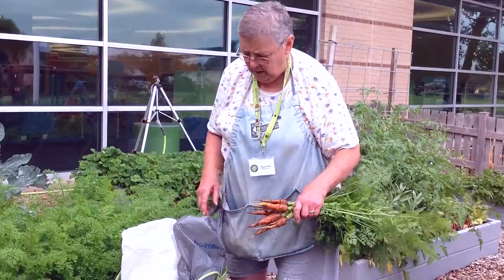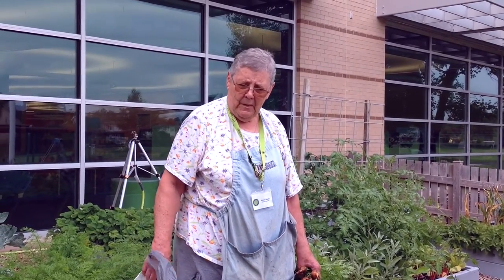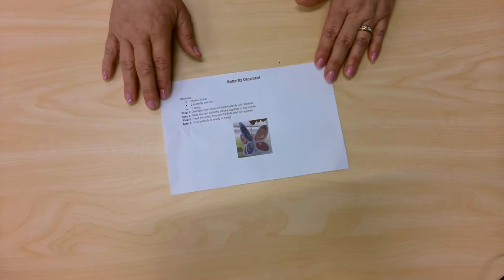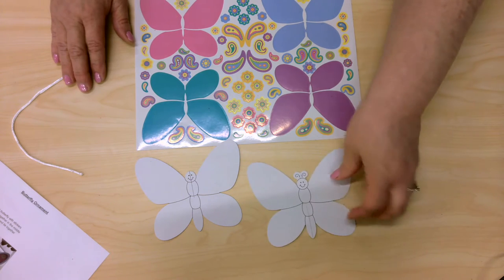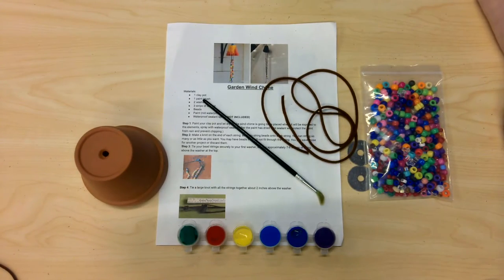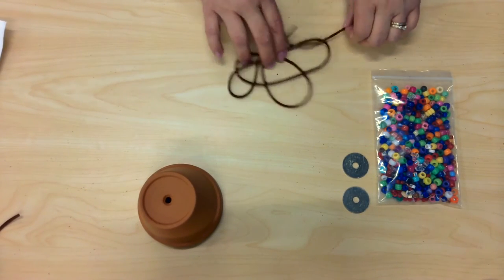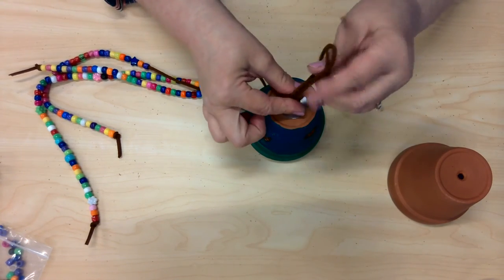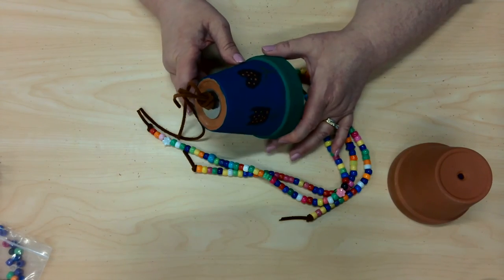Miss Lori Presents - Growing Our Garden #4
This video is recommended for kids grades K-5.
Our Giving Garden has gone virtual! Join Miss Lori for a Giving Garden update. Then, decorate a paper butterfly and transform a clay pot into a garden wind chime! This is the final Growing Our Garden program for the summer.
for more program information.